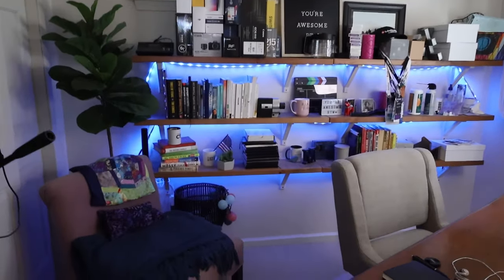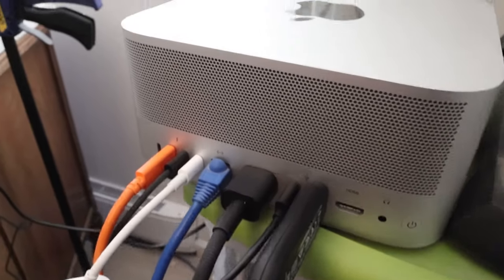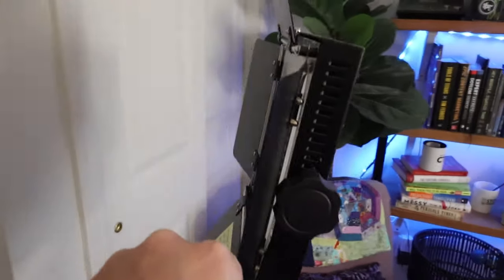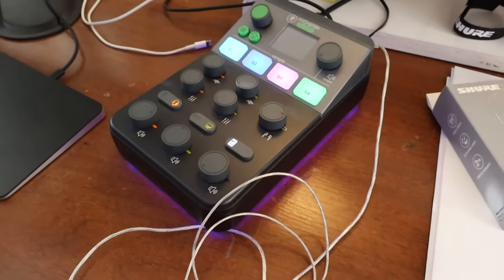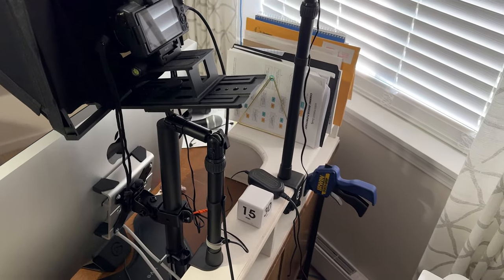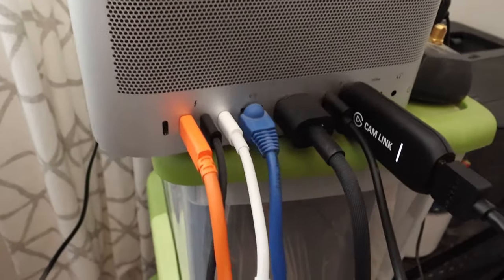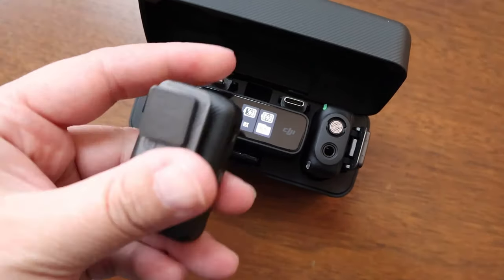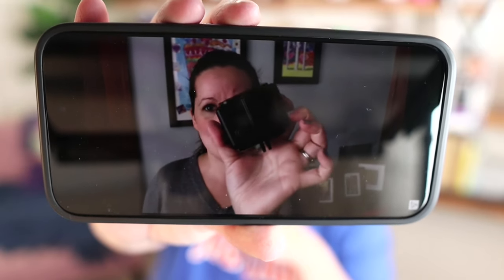(EASY) YouTube Studio Setup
It's time for an updated YouTube Studio Setup video! So here's a tour of my home YouTube studio since I made several gear upgrades this year.

New Mic (Shure SM7dB)
Elgato Camlink
Elgato Master Mount S
Elgato Key Light
Elgato Master Mount L
Stream Deck
Mackie M-Caster Studio Video
AudioTechnica ATR-2100x
Canon R10
Canon 16mm Lens
DJI Mic

🎉 Popular Topics  ⤵️

👀 ABOUT ME